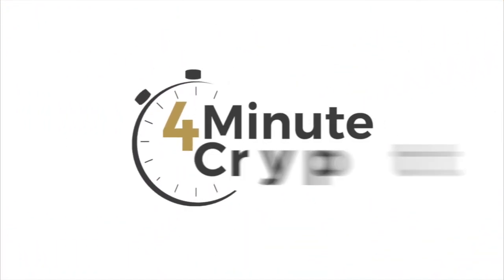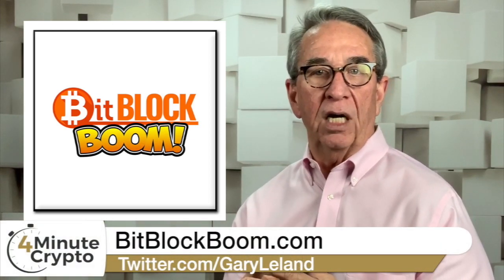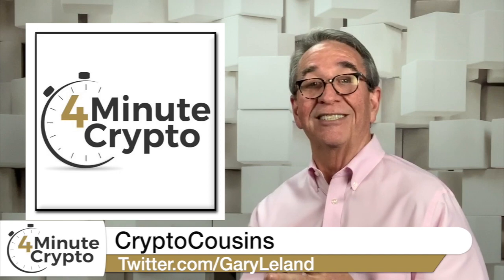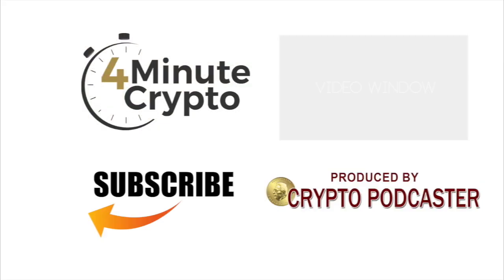Casa Updates Lightning Nodes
Casa is launching a new version of their node, and the new node will process transactions faster because of its larger memory unit which is four gigabit versus the current node’s one Gigabit, it has a better processor and new software.

✅ BITBLOCKBOOM ✅
► Take a look at this great Bitcoin Conference coming to Dallas, Texas

✅ UNSTOPPABLE DOMAINS ✅
► Censorship resistant blockchain domains that double as a crypto wallet address

Gary is available to keynote or emcee at your Bitcoin/Crypto event.